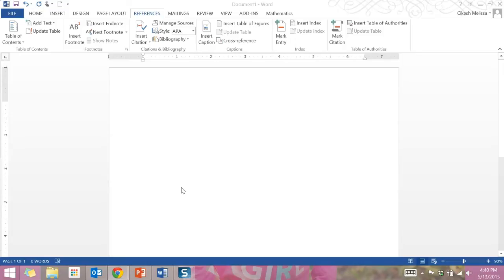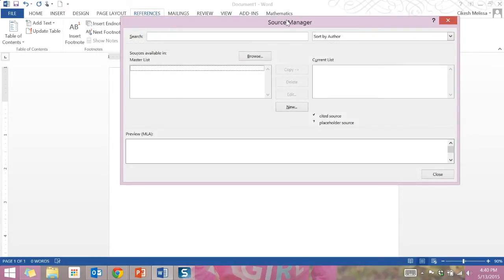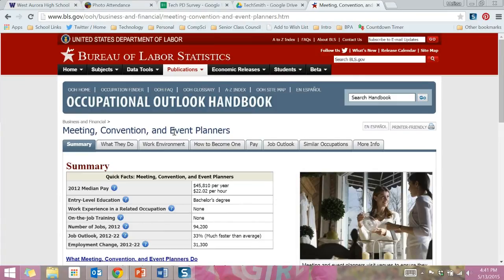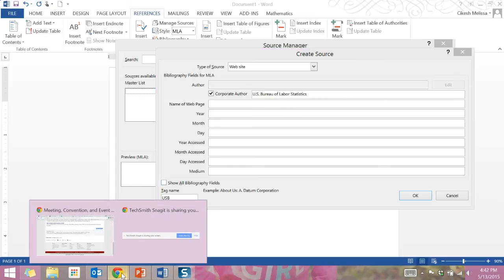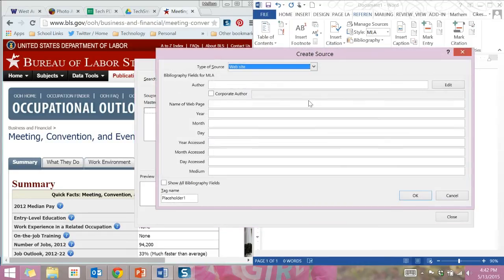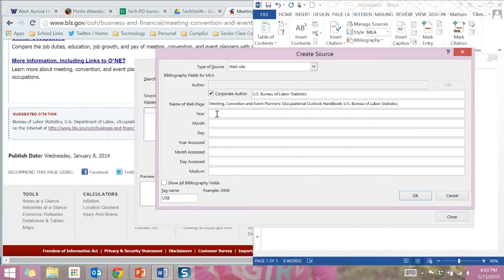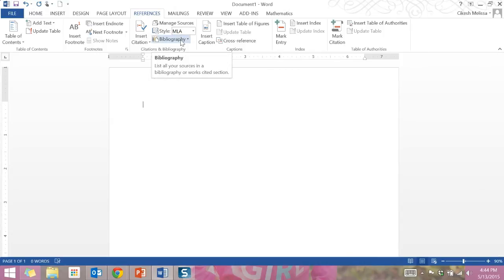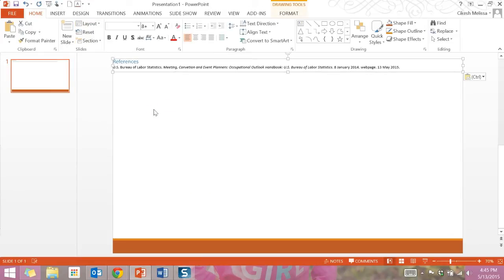Work Cited Using Word/Reference Tab